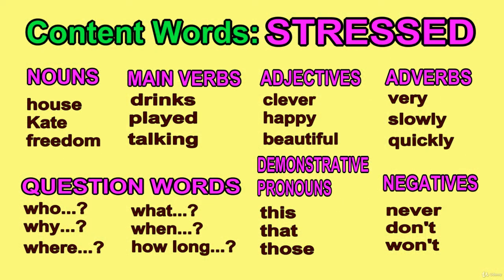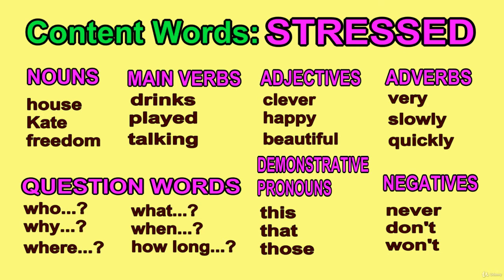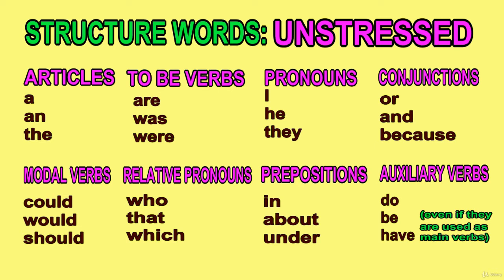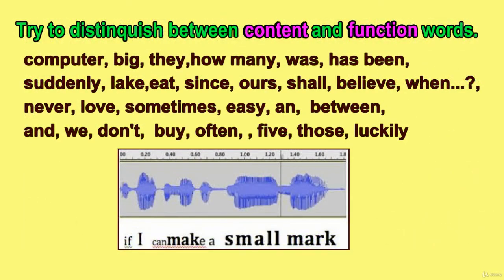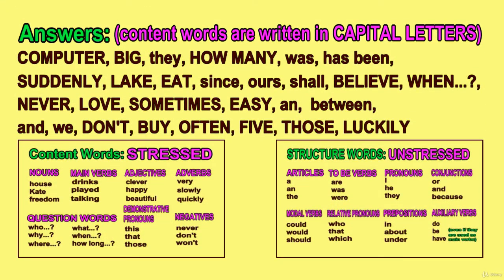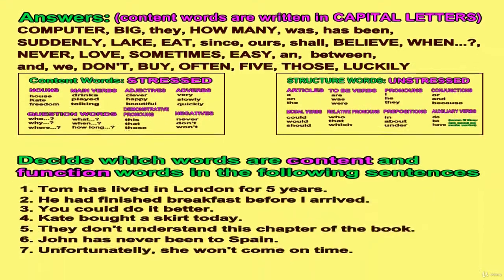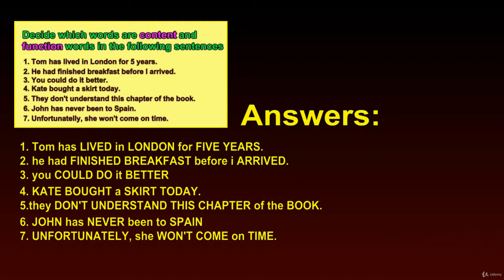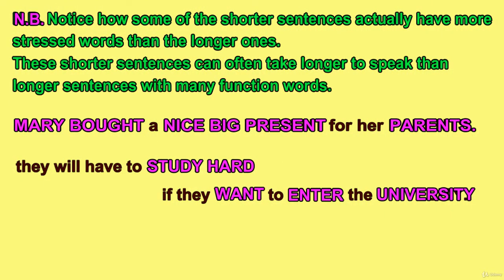1 Content and Structure Words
Learn English